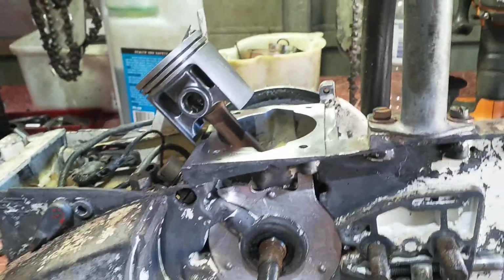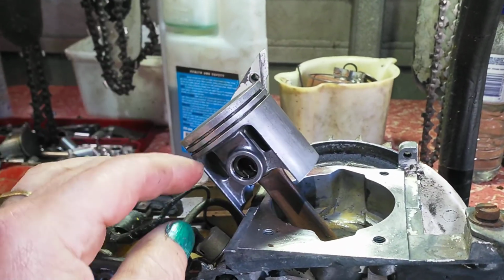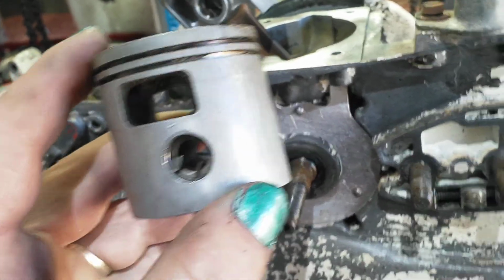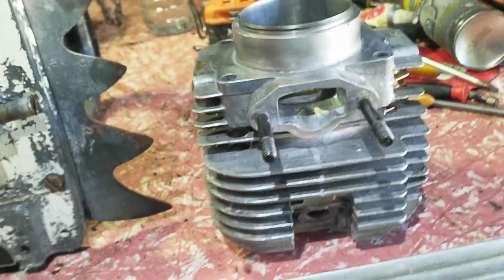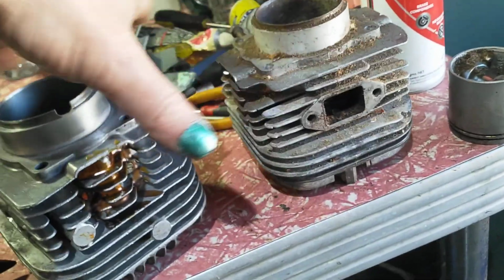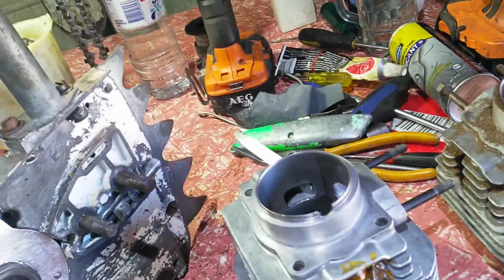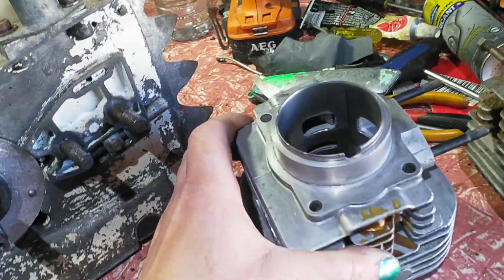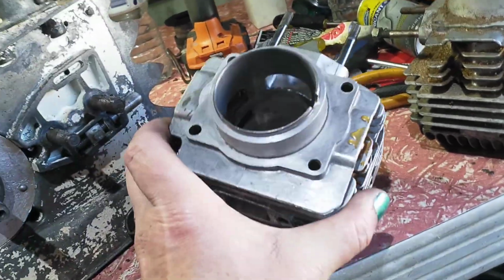solo 635 mark 3 chainsaw talk about porting